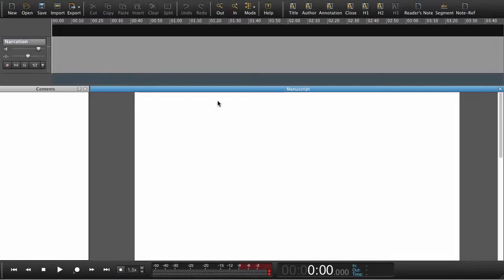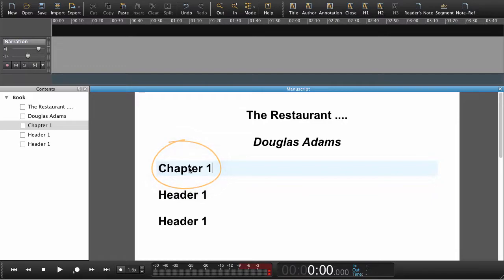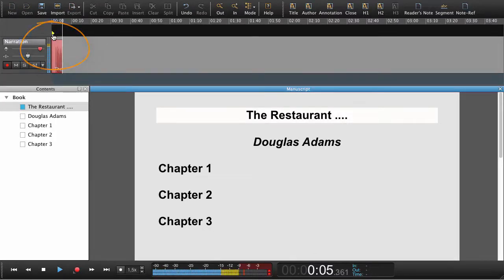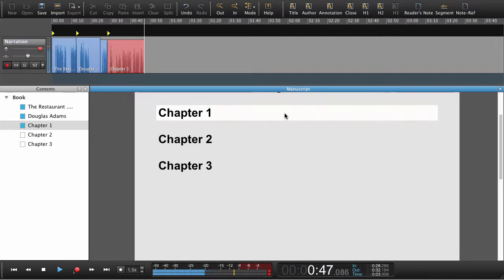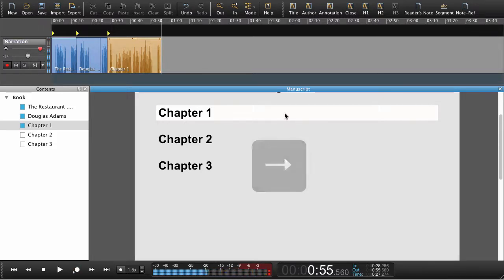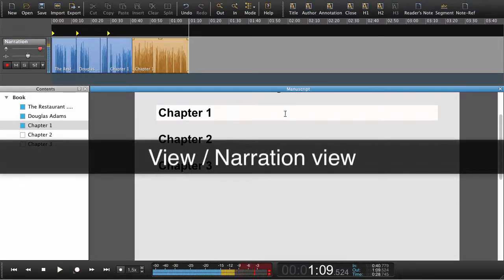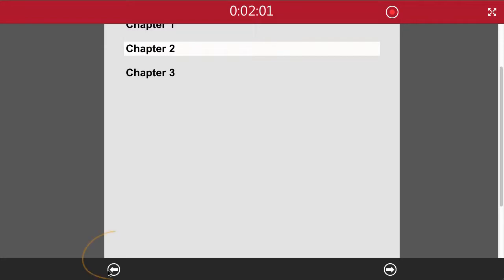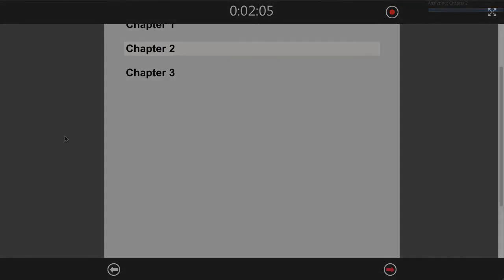Narrator tutorial - Create structure & record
Create structure for a physical book and record the narration.  Set Headings and rename them. Record with punch in from both the Manuscript view and the Narration view.